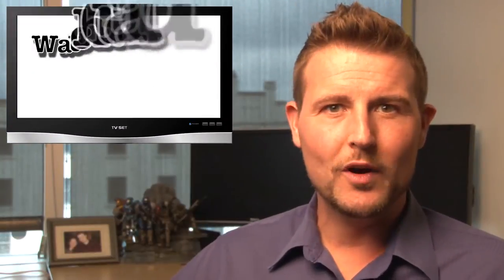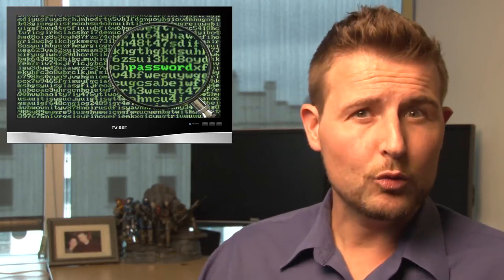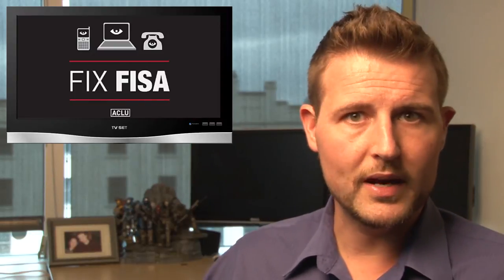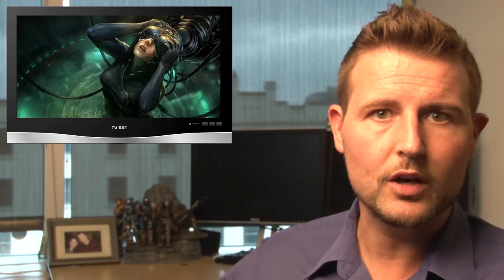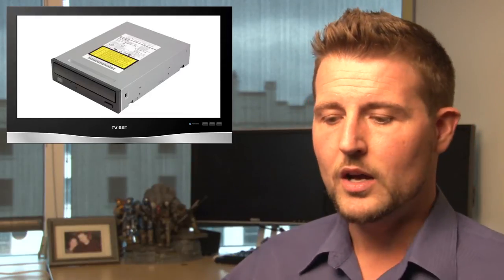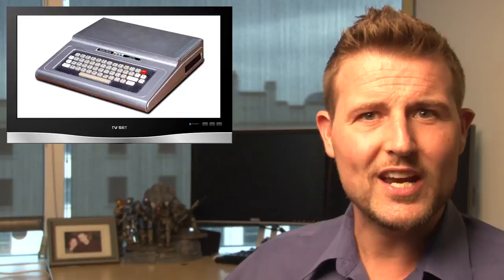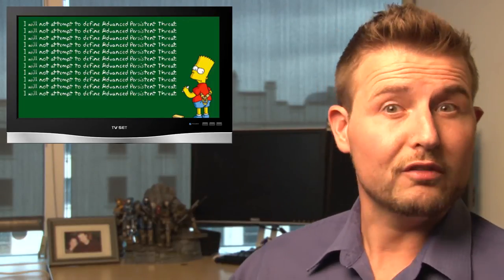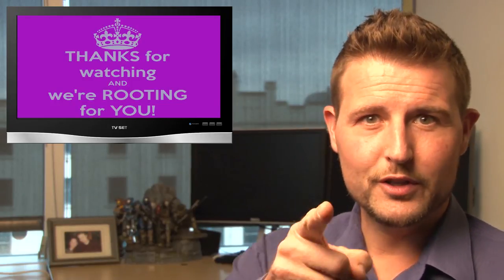Mysterious BadBIOS Malware - WSWiR Episode 83